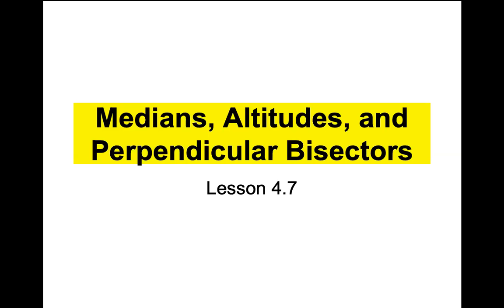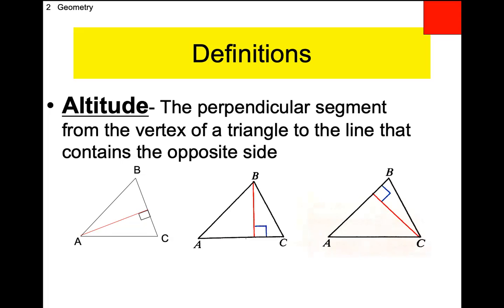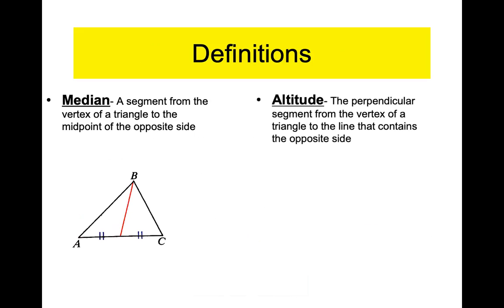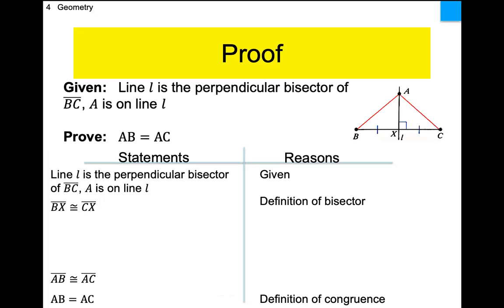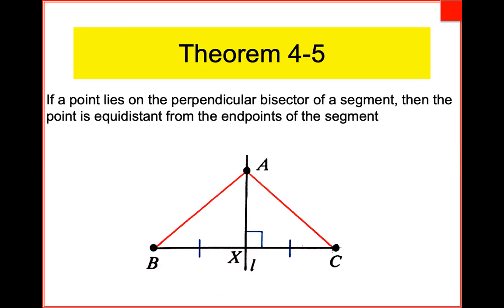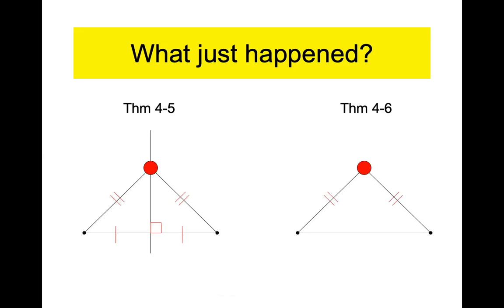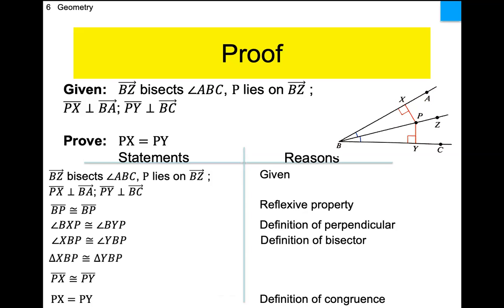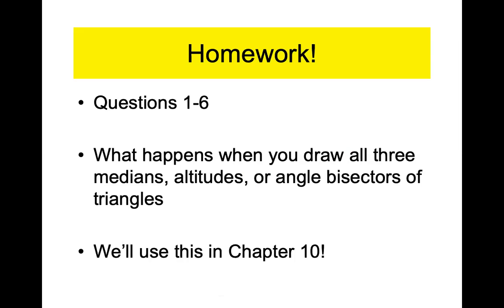Geometry Lesson 4.7